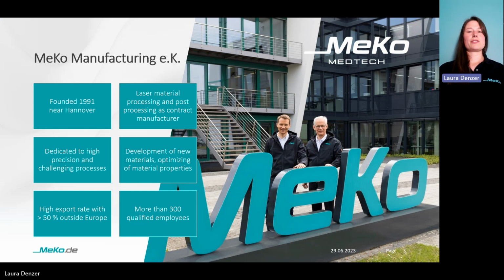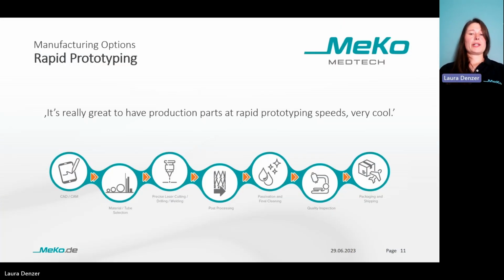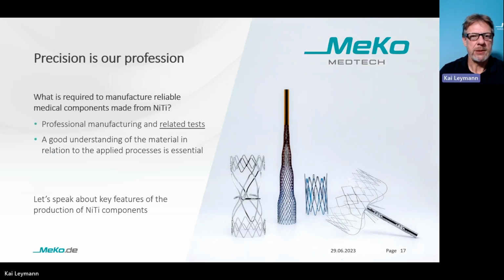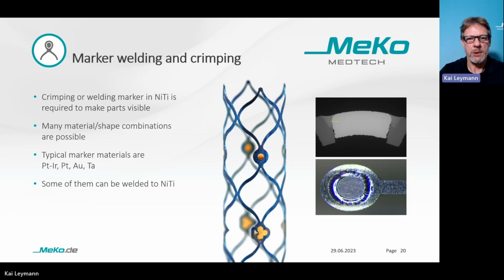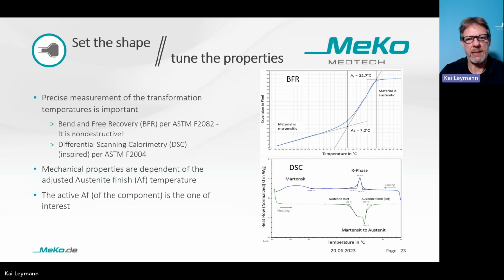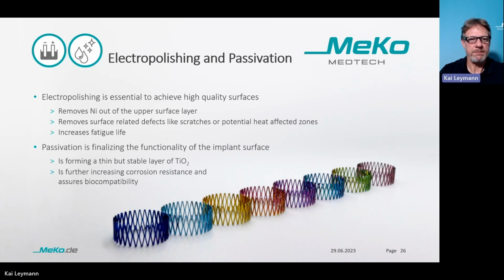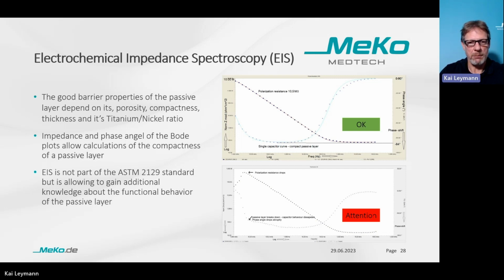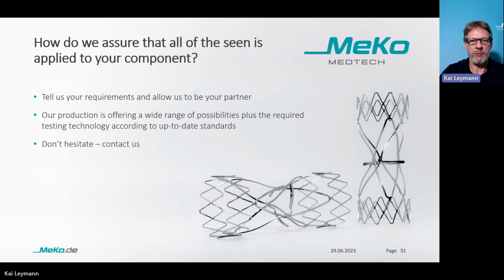Nitinol Webinar 2023 | MeKo MedTech Materials Webinar Series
Find out in this webinar what you need to know when manufacturing NiTi components to ensure perfect geometry and consistent mechanical properties.

Nickel titanium (NiTi - also known as Nitinol) is an ideal alloy for many medical components due to its superelasticity, shape memory, strength and corrosion resistance.

MeKo has been a pioneer in stent manufacturing. Today, because of our profound expertise and our technological leadership, we are one of the main suppliers for NiTi components like stents and valves worldwide.

Our high-precision laser cutting combined with a reliable shape setting process ensures perfect geometry and consistent mechanical properties for the manufacturing of your NiTi devices.

Content:
00:00 Introduction
01:02 Company presentation
08:53 NiTi - Unlock its full potential
12:16 NiTi Laser cutting of
14:02 NiTi Laser welding
15:57 NiTi Markerwelding
17:30 NiTi Shape setting
23:38 NiTi Electropolishing and passivation
28:10 NiTi Analysis
37:00 NiTi Manufacturing your component